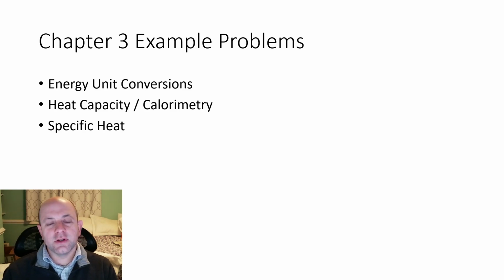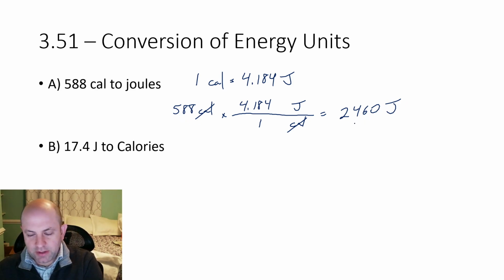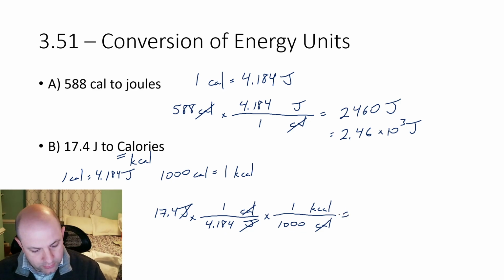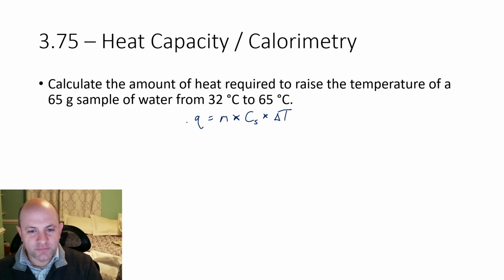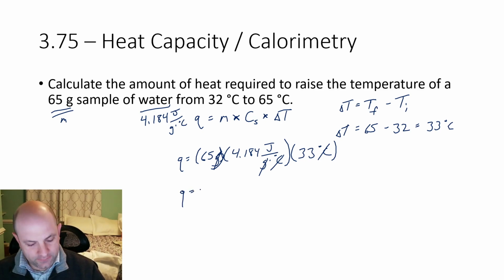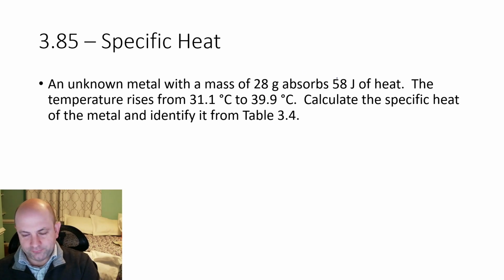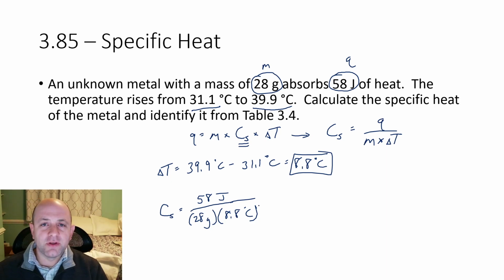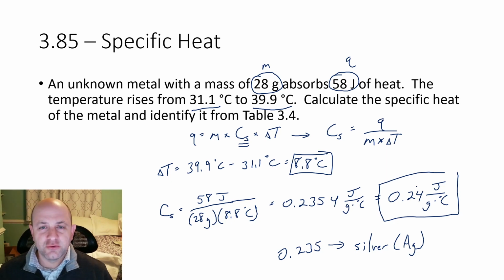Chapter 3 - Energy and Calorimetry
A brief look at energy unit conversions, heat capacity, and specific heat.